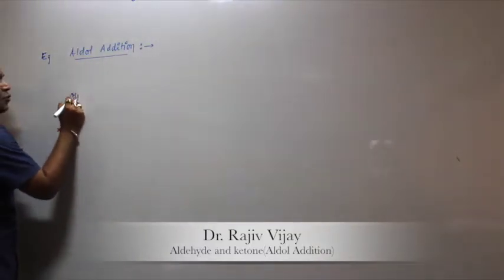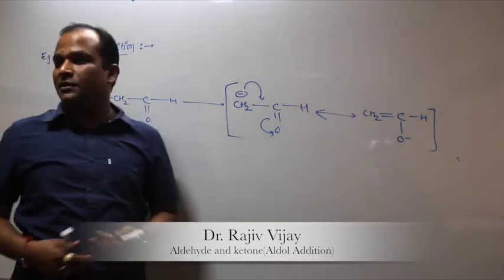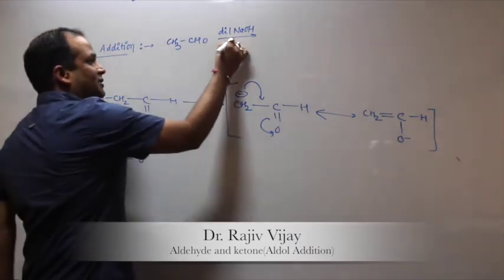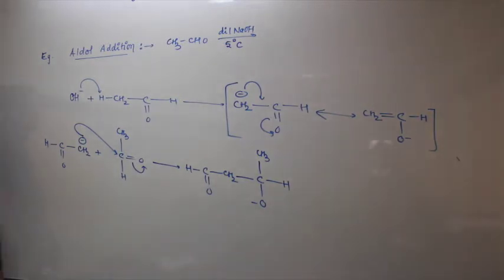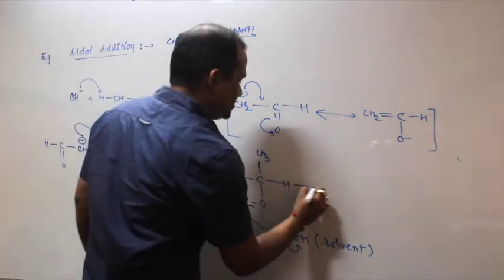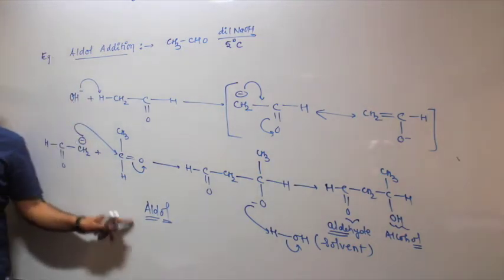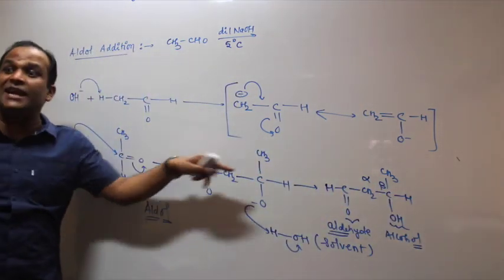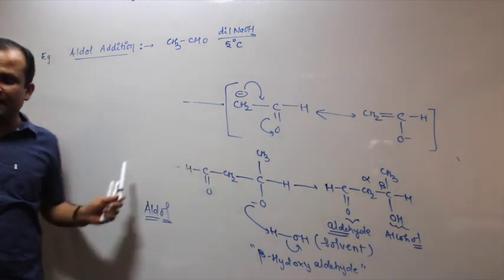Aldol addition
CHAPTER  CARBONYL  COMPOUNDS  (Aldol Addition)